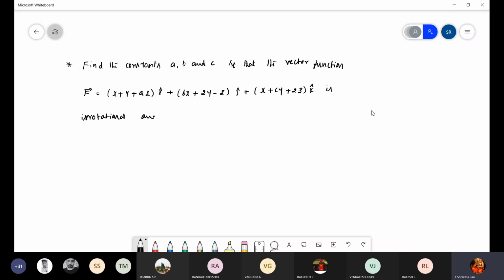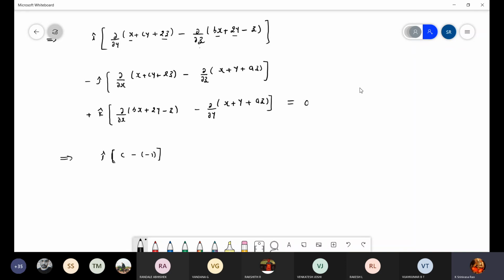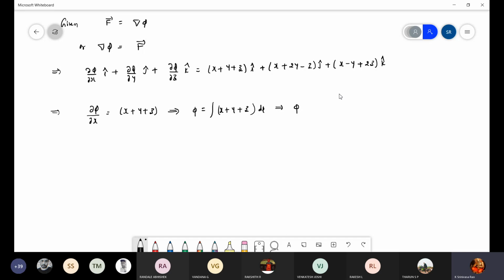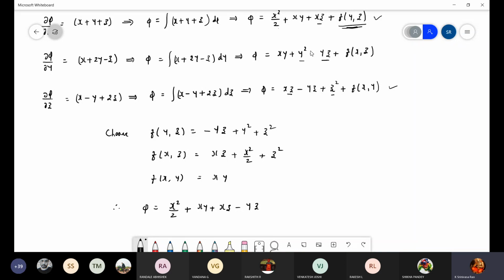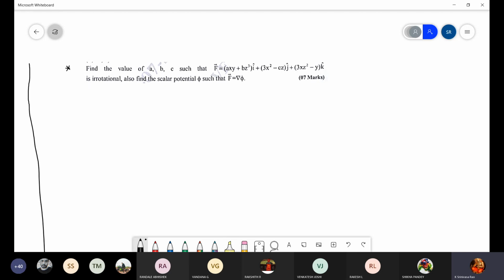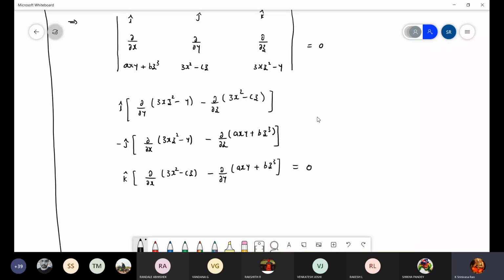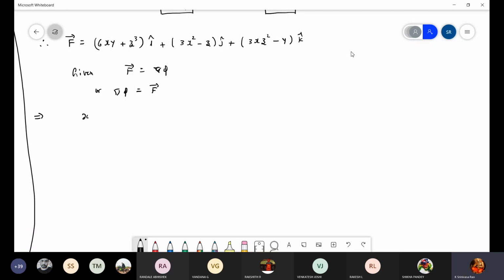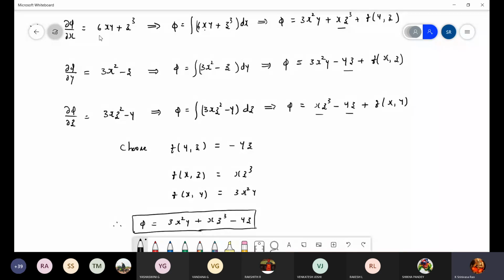Vector Calculus Class 13